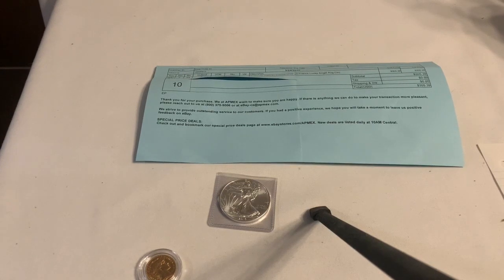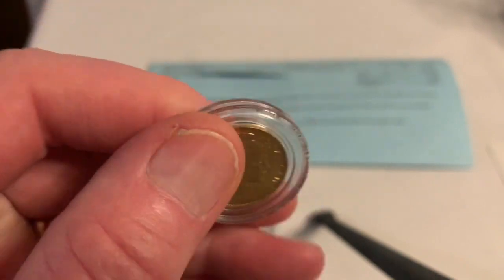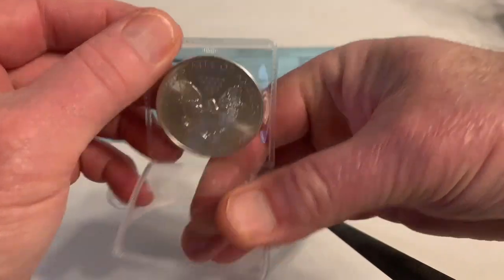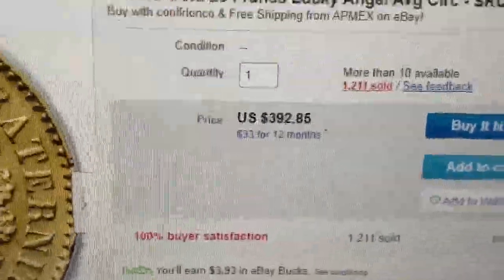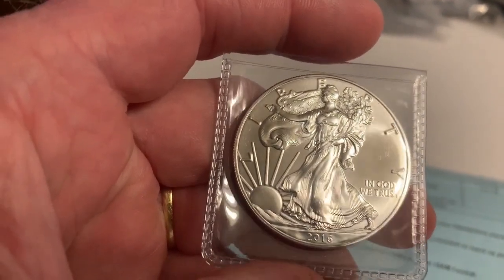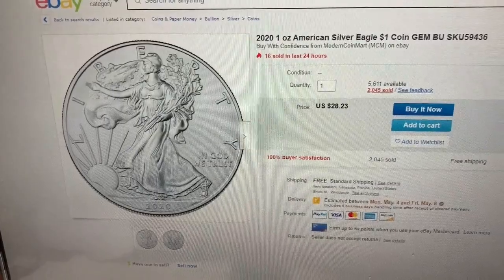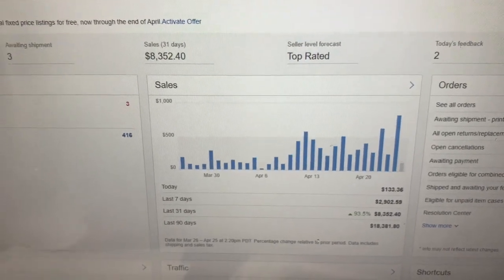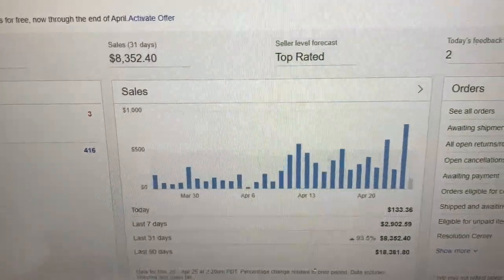Gold & Silver Disconnect Physical from Spot Price & Video Games!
Regularly I buy physical silver and gold for savings, but the price disconnect from spot price and the elevated price for physical has me in limbo!  Plus a follow up on  Video Game Store buyout!